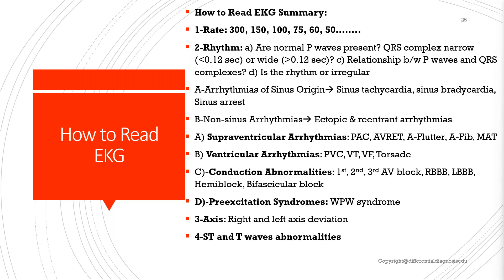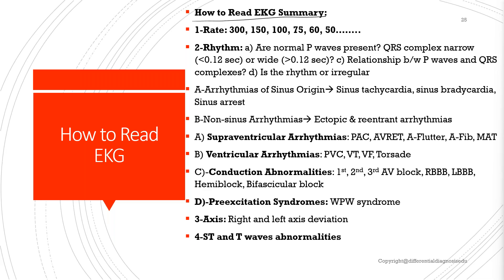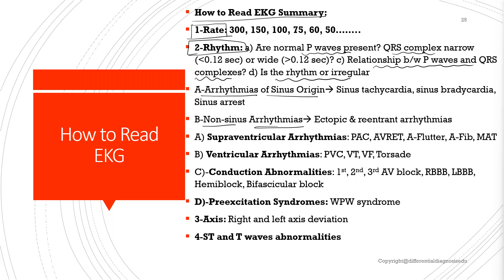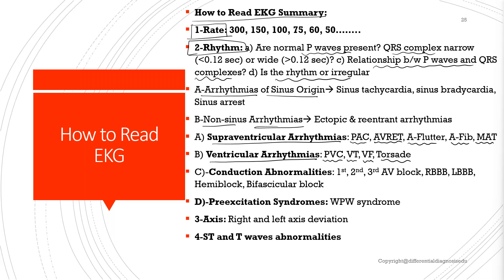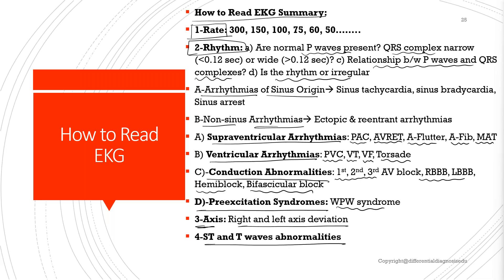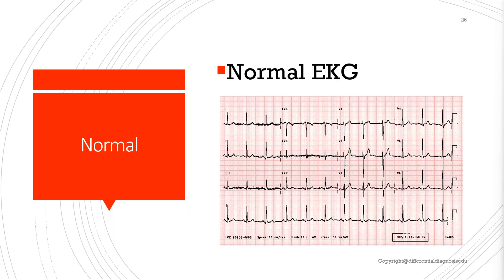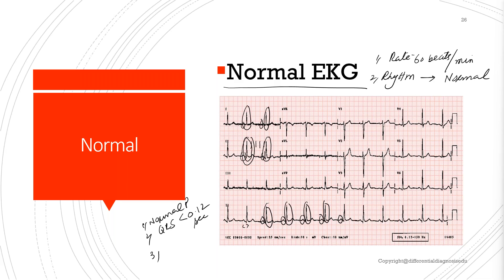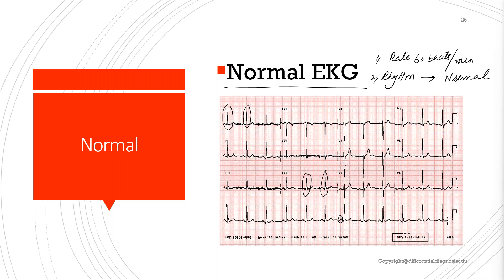How to read EKG?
EKG

What is the rate of EKG?
What is the rhythm of EKG?
How to determine that the rhythm is normal?
What is the relation between P-waves and QRS complexes?
Is the rhythm regular or irregular?

What is the axis of deviation?
What are ST and T waves abnormalities?

Website Visit: differentialdiagnosis.net